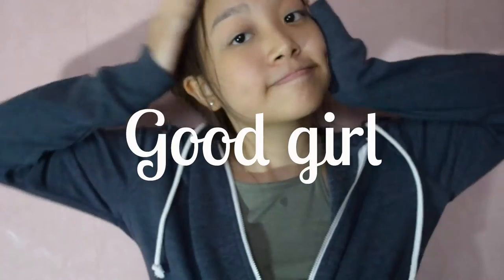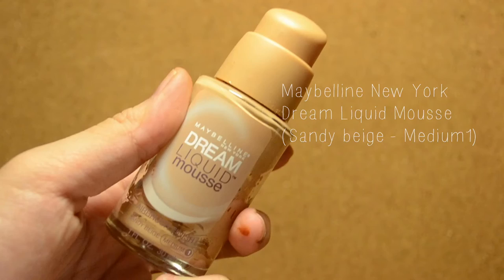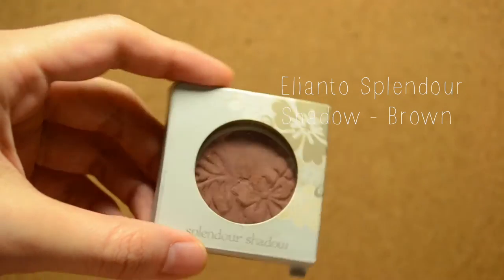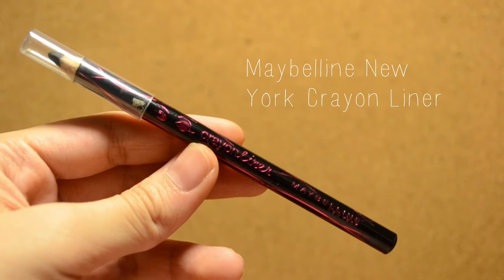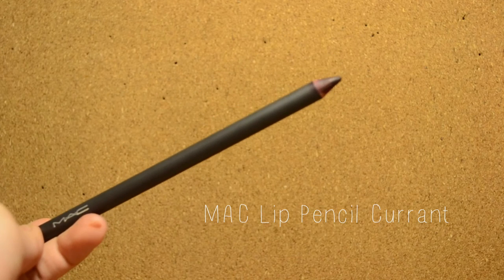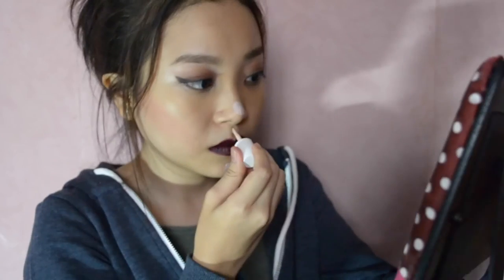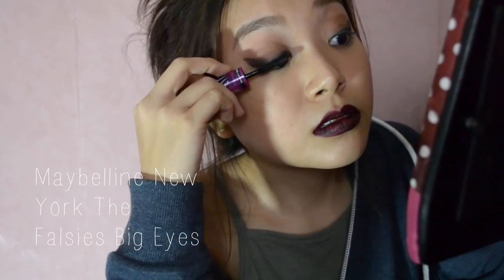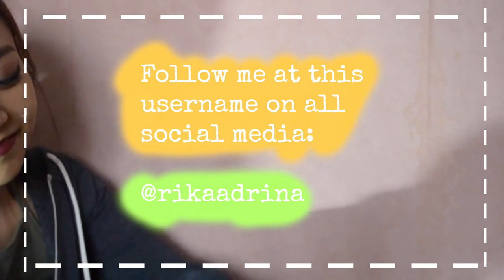Bad Girl Look : Ariana Grande Viva Glam Mac Lipstick | Rika Adrina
Song credits to Lianne La Havaz FKJ Remix

Thank you much for watching!